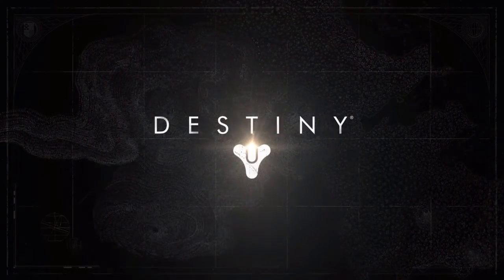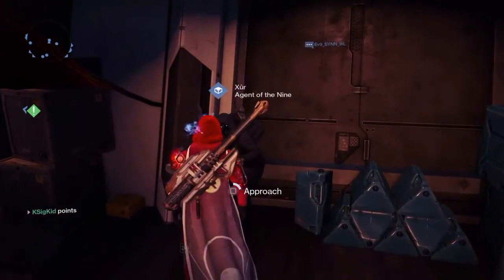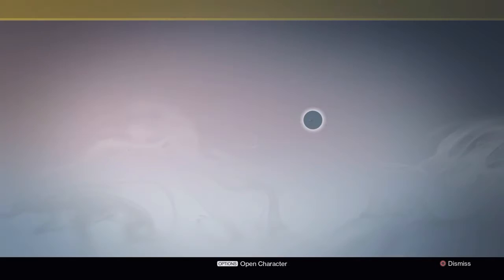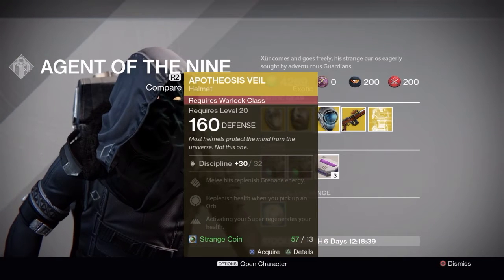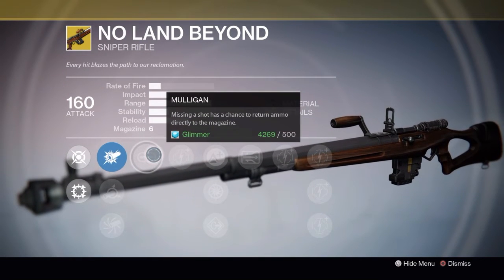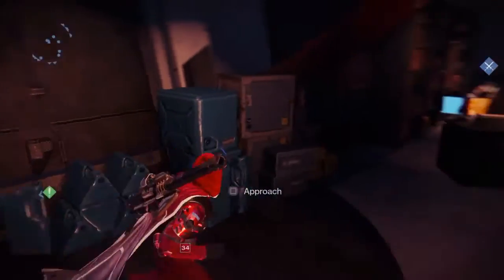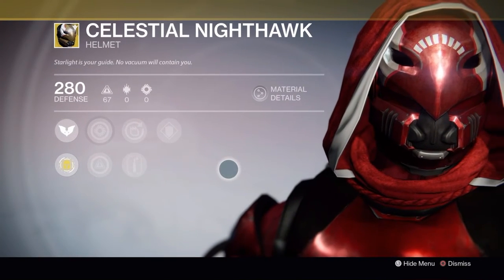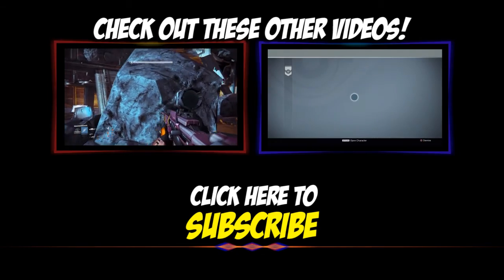Xur Location Destiny September 11, 2015 Celestial Nighthawk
Xur is located in the Tower for the final time in Destiny before the launch of the Taken King!